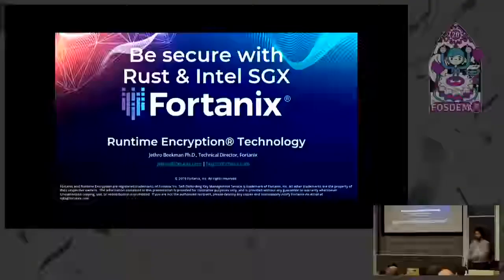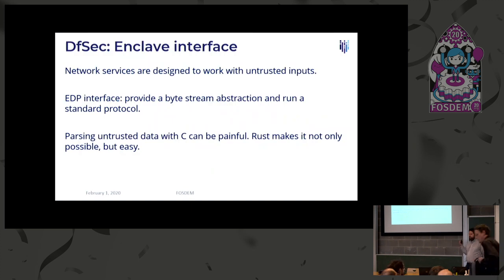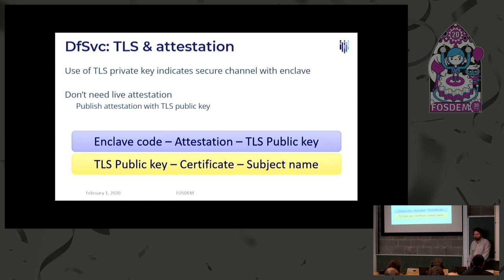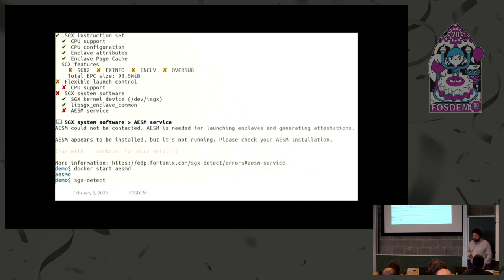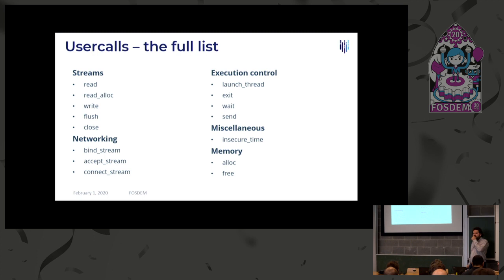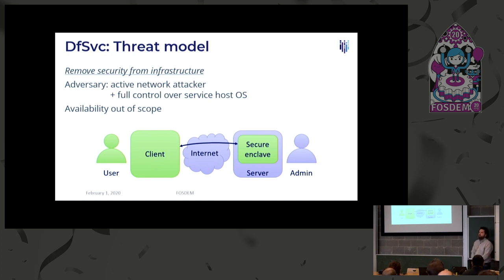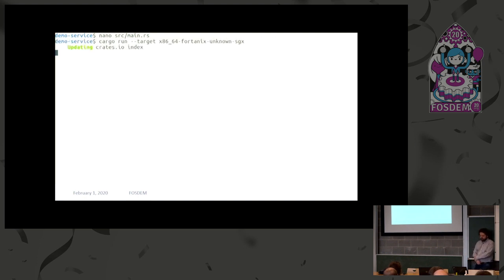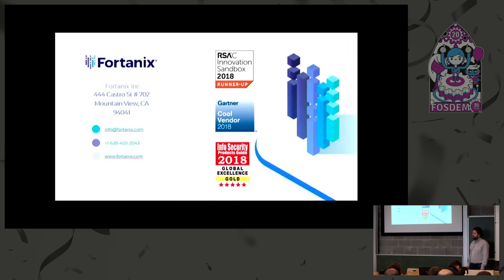Be secure with Rust & Intel SGX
by Jethro G. Beekman

Intel Software Guard Extensions (SGX) makes software secure from the outside. Rust makes it secure from the inside. This workshop will introduce you to Rust and the Fortanix® Enclave Development Platform (EDP) for Rust: how it works, what you can do with it, and why Rust is such a good fit for SGX.

Please note that this was previously scheduled for 11:15 and replaces the talk on "Introduction to the CoSMIX Compiler" by Yan Michalevsky.

Room: K.4.601
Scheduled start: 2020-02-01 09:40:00